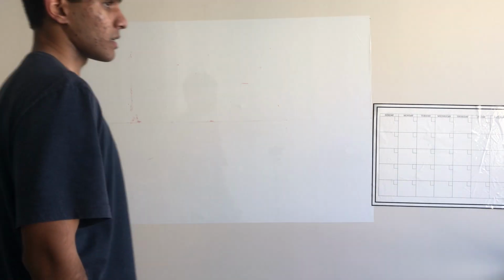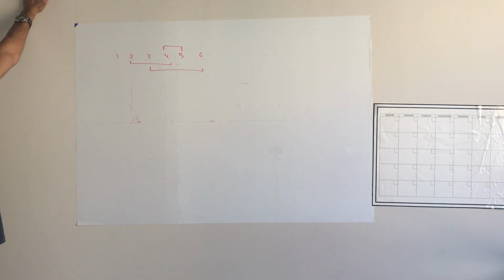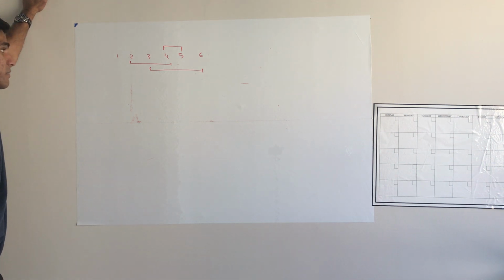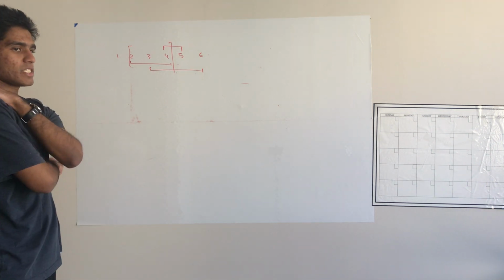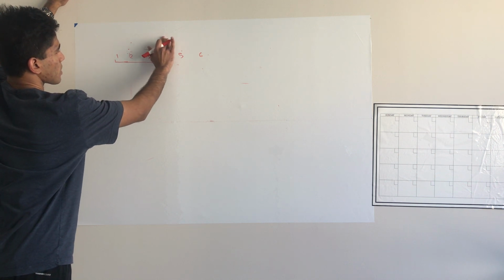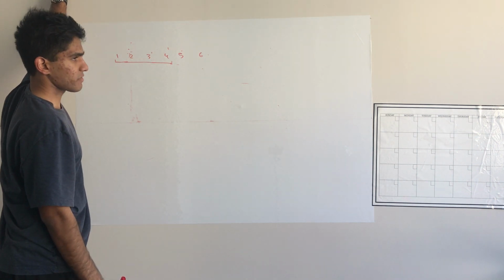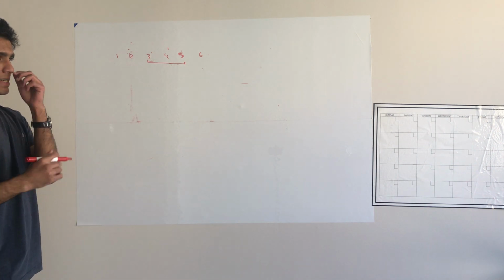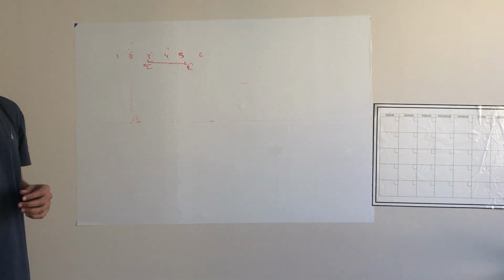Sliding Window Basic